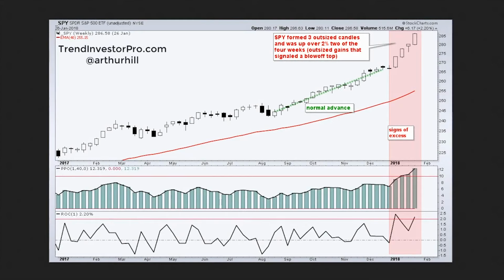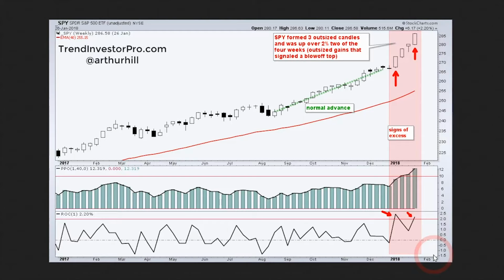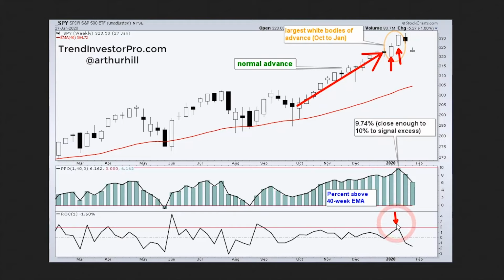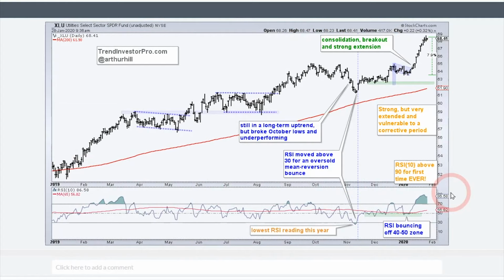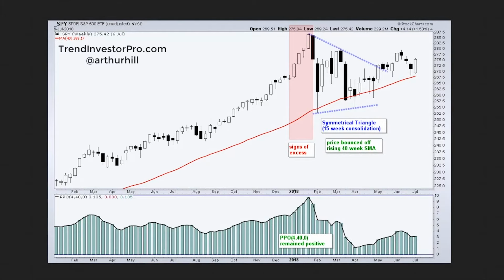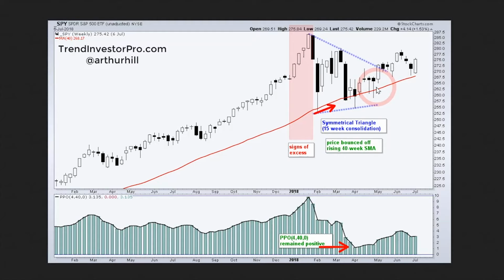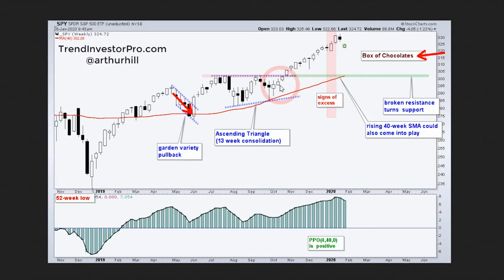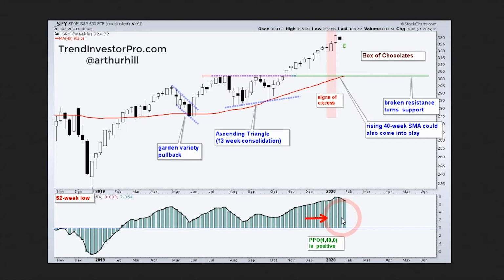Chances for a Correction continue to Increase | Arthur Hill | Next Level Charting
The parallels with January 2020 and January 2018 are quite eerie. Signs of excess in the S&P 500 SPDR led to a correction in early 2018 and we could see the same now as money moves into defensive names.